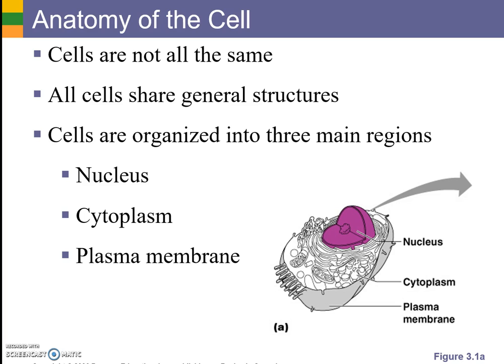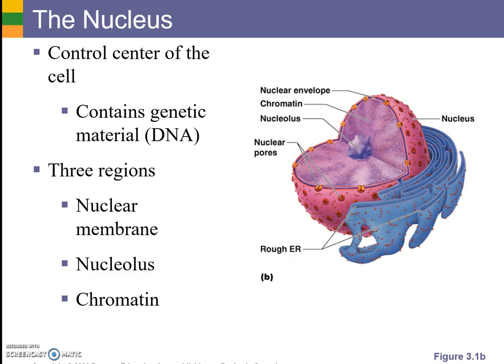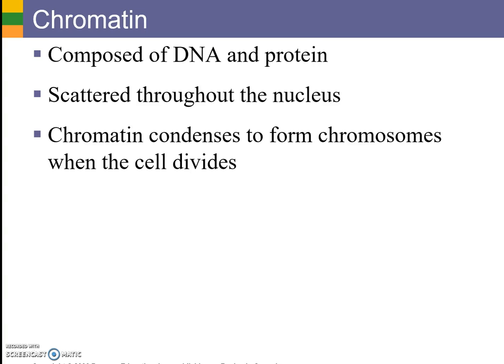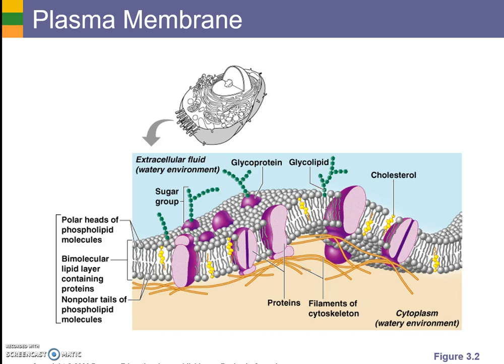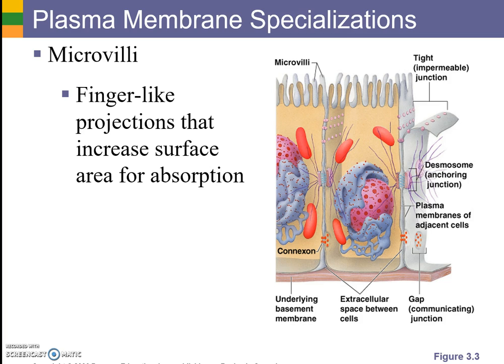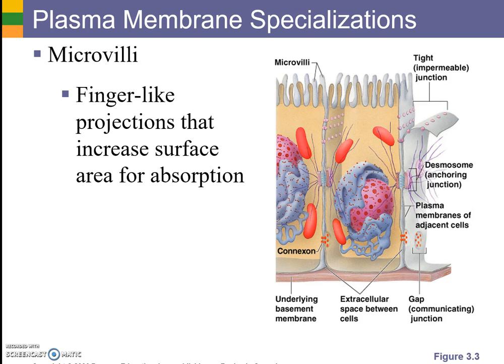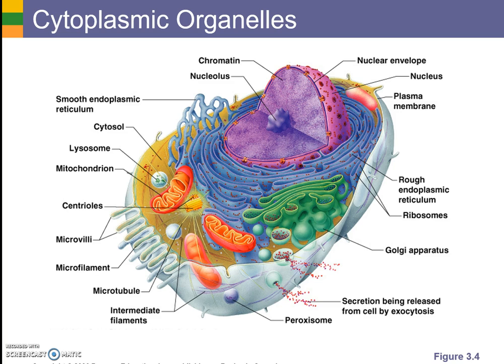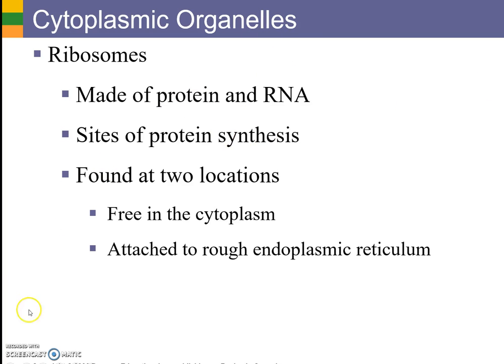Cells part 1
1st Narrated power point about cells